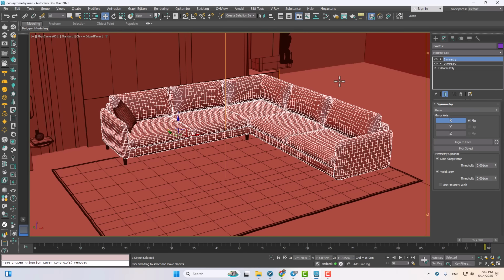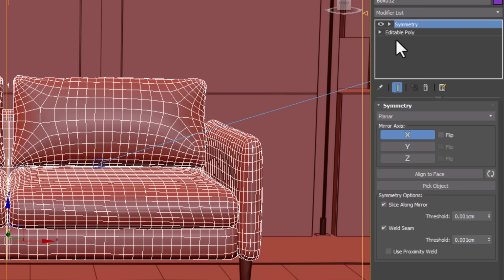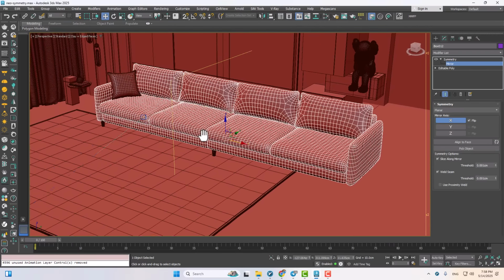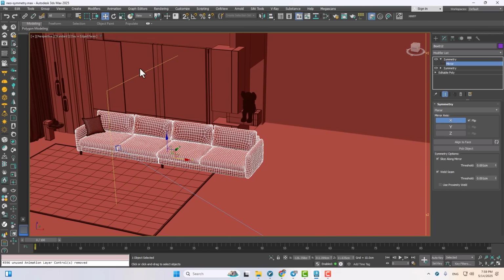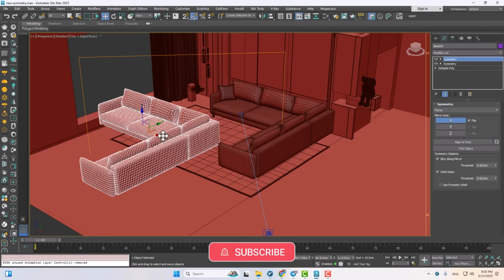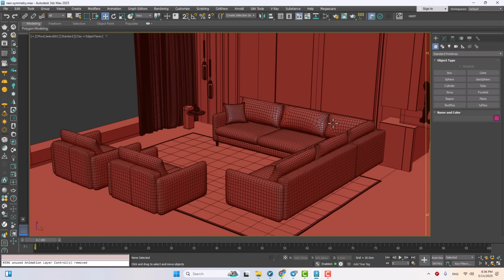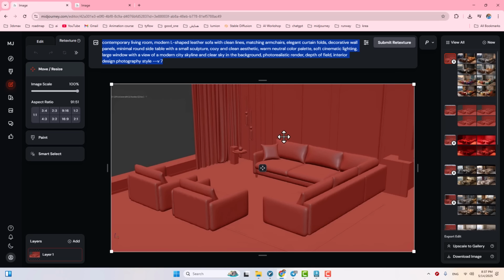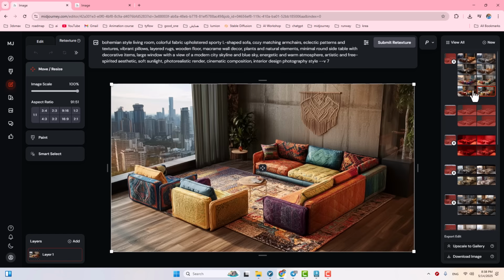3ds Max & Midjourney: L-Shape Symmetry AI Design Tutorial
**Elevate your design game with AI-assisted L-Shape Symmetry in 3ds Max!**

Learn how to create L-shape symmetrical compositions using 3ds Max with an assist from Midjourney AI and prompt engineering. This tutorial reveals a powerful workflow combining 3ds Max with Midjourney prompts to create complex L-Shape symmetrical designs efficiently. Learn how to generate unique concepts using Midjourney AI and then translate those ideas into precise 3D models within 3ds Max.

This step-by-step tutorial walks you through:
✅ Building L-shape layouts in 3ds Max
✅ Using symmetry and camera framing for visual balance
✅ Crafting prompts in Midjourney for AI-generated concepts
✅ Blending AI planning with professional modeling workflows

🎯 Ideal for:

Designers & Architects

3D Artists & Visualizers

AI-Curious Creatives

Engineers looking to upgrade their presentation tools

🔗 **Explore More AI  Tutorials:**

00:00 Introduction
00:20 3ds Max
03:09 Midjourney